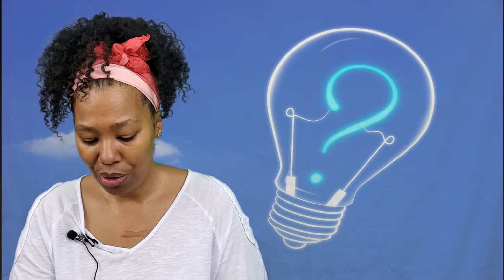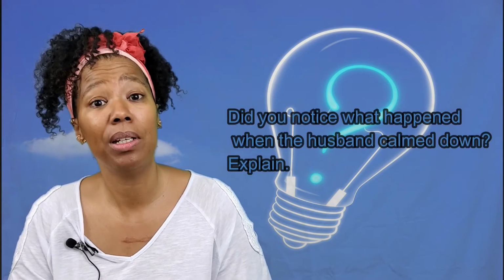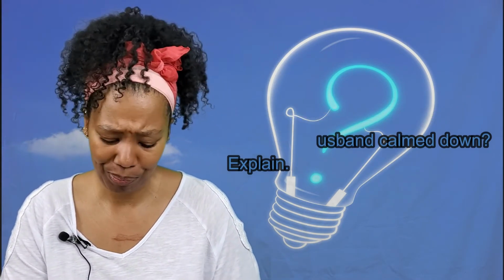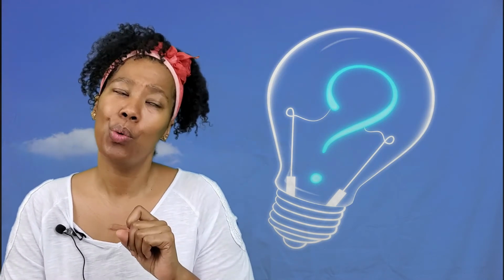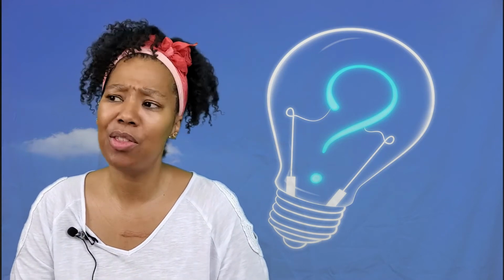IT'S STORYTIME! | KIDS READ ALOUD | THE ROOF OF LEAVES | BY DONNA L. WASHINGTON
Today's Storytime video meets COMMON CORE standards for:
English Language Arts: Speaking & Listening AND
Reading Literature: Key Ideas & Details

to download and print the complementary worksheets for today's episode!

"A PRIDE OF AFRICAN TALES" is a collection of folktales which have their roots in several West African nations including Ghana, Cameroon, the Congo, and Nigeria.

Today's story is a select African tale from this book and it is:

 "The Roof of Leaves" written by Donna L. Washington & illustrated by James Ransome.

A man and a woman use quick thinking, which saves them from making a BIG mistake!

You don't want to miss this episode!

This book is A DEFINITE MUST READ & MUST HAVE for your home library!

What book would you like us to read aloud on the next episode of AUTHORized?

SUPPORT YOUR LOCAL LIBRARY!

Videography by Dohi Agatahnai & Video Editing by J.L. Edwards
Opening/Closing Music selection by RKVC Properties - "Happy Mistake"